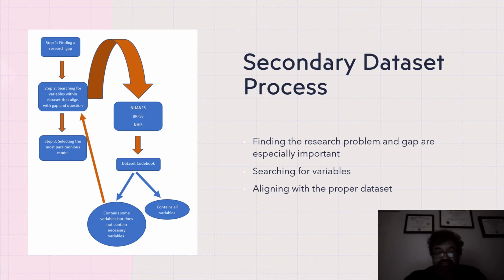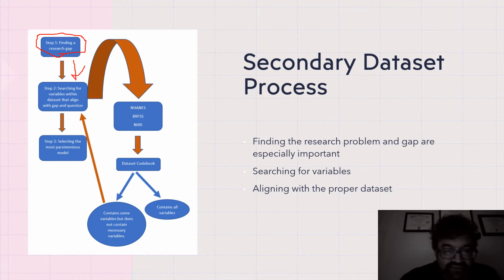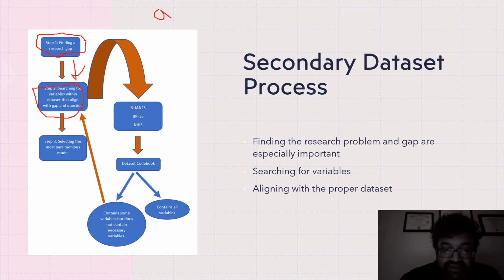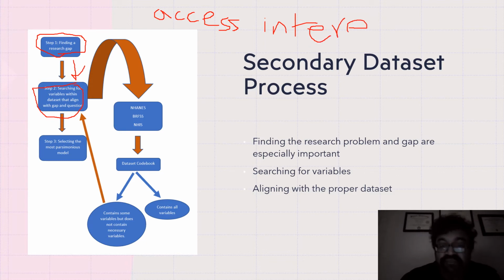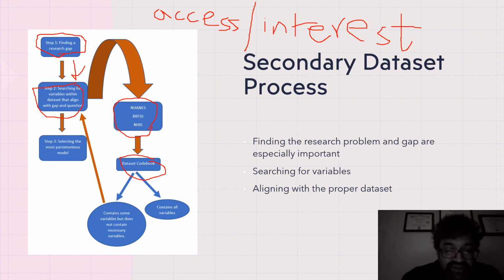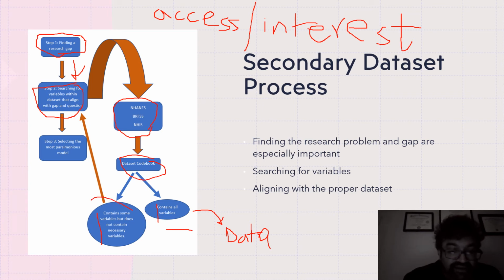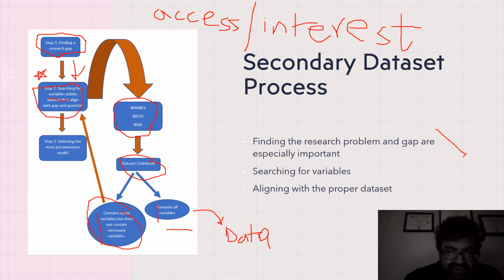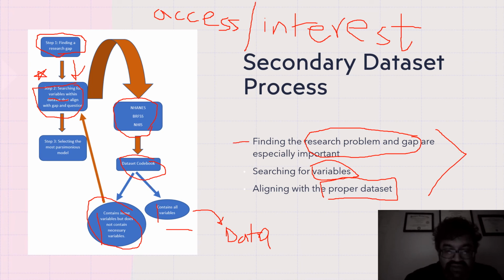Secondary Data Analysis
This is a visual that I created on secondary data analysis.  Sometimes it takes a "bird's eye" view to see all of the moving parts of secondary data analysis.  I provide a framework and approach to do just that.